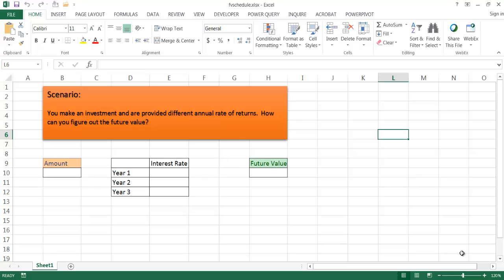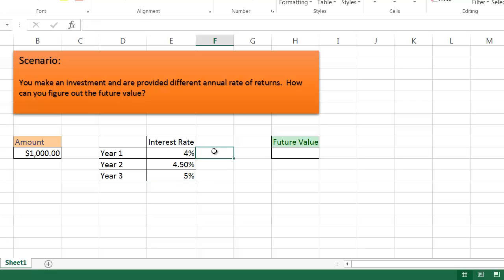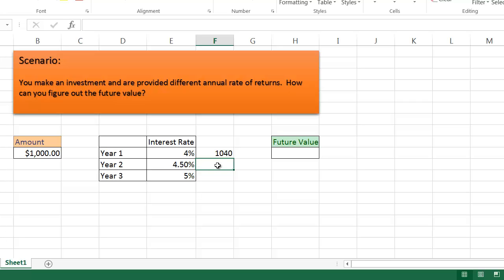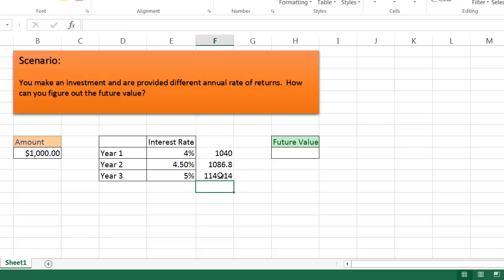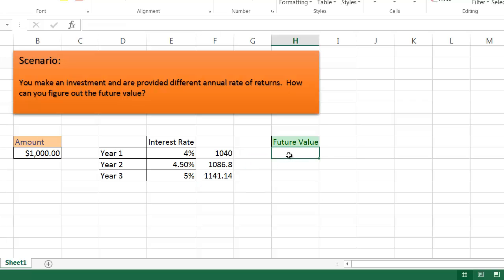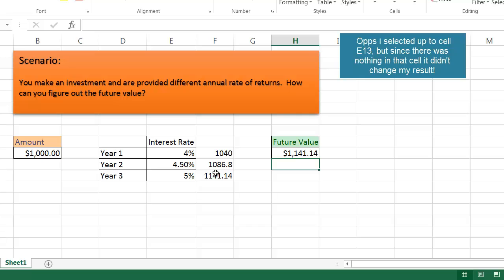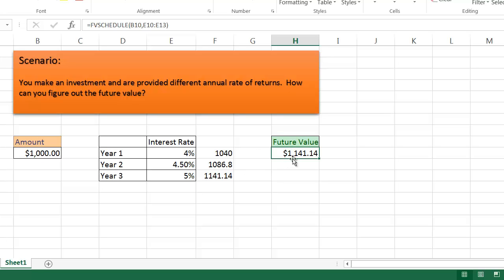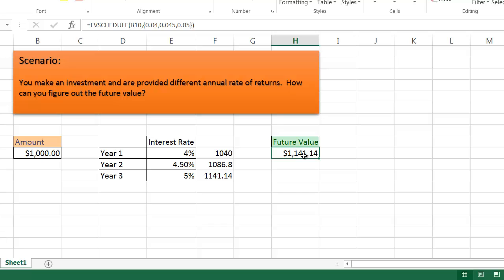Use the FVSCHEDULE Function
Have you been lucky enough to have someone let you invest money and give you a increasing rate of return?  Say year one you're given 4%, year two you get 4.5% and then the last year you get 5%?  That sounds like a great investment as long as your returns are guaranteed!  Alas I don't think there is such a thing as a guaranteed investment, but if you did come across this scenario, what do you think your future value would be?  Well Excel can figure that out for you with one simple function! Check out this video to see how it's done.